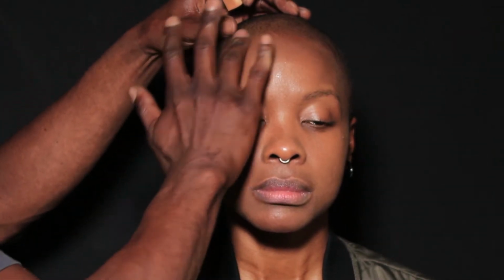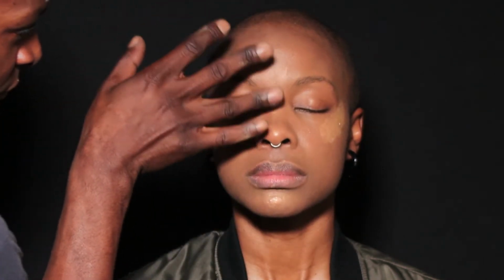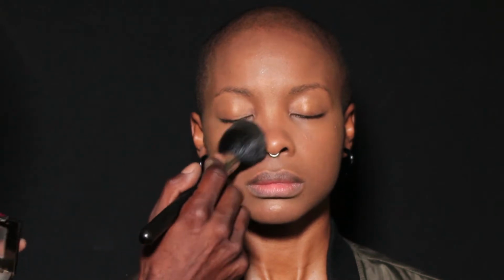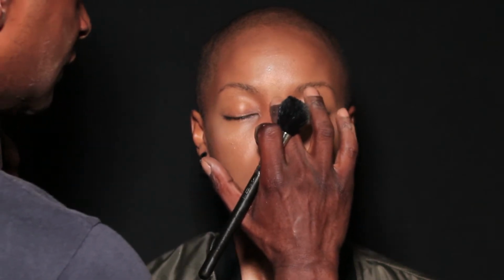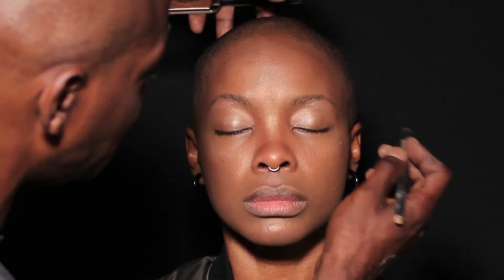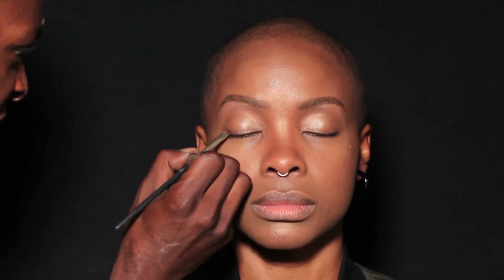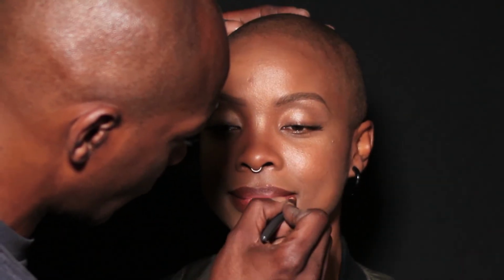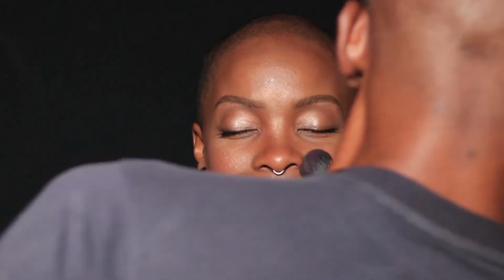Flawless Sunkissed Skin!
Golden Sunkissed Skin Makeup Tutorial
Starring @senemusic1